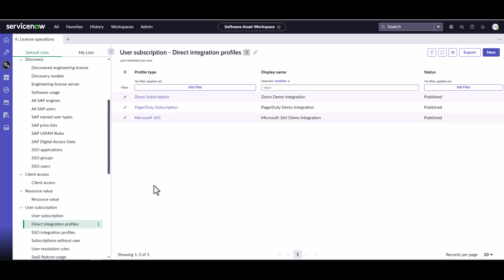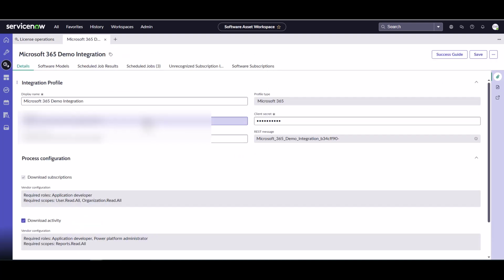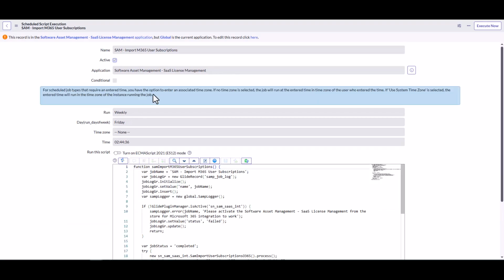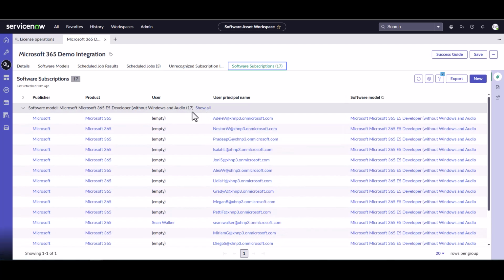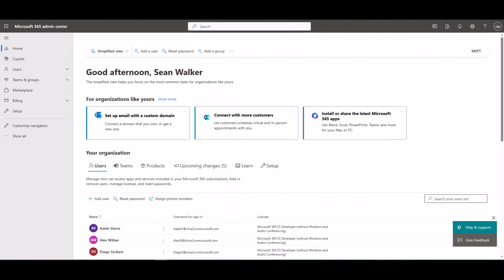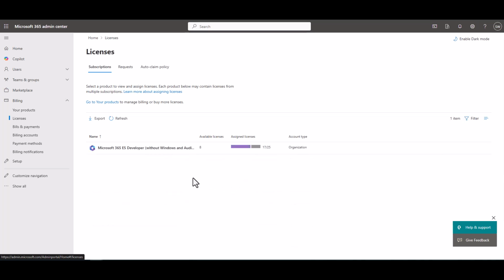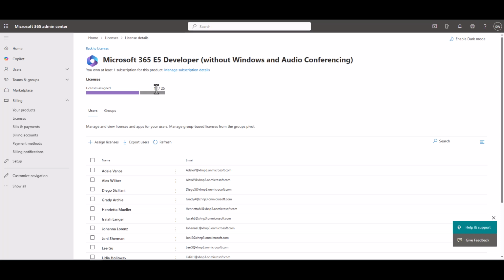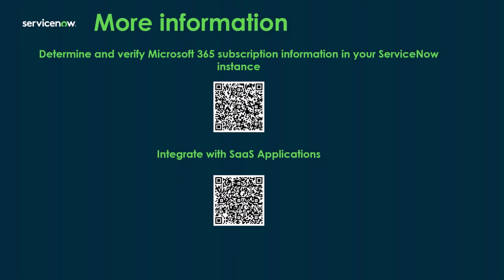Verifying SaaS Subscriptions Imports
This video offers a step-by-step guide on how to confirm that all of your SaaS subscriptions have been successfully downloaded.